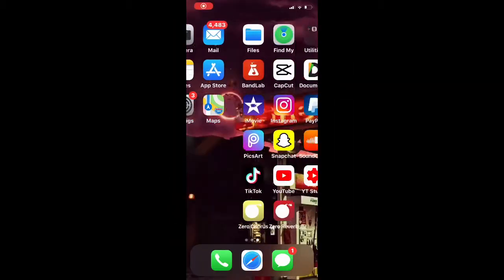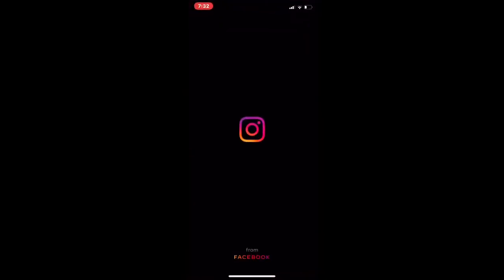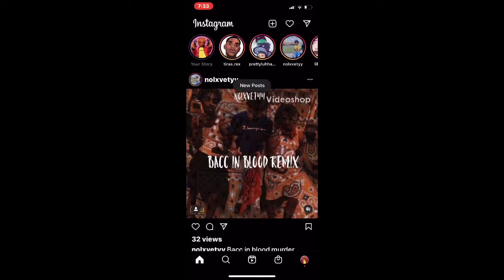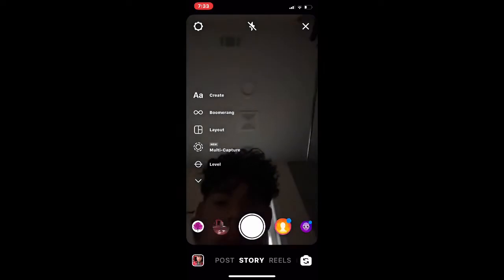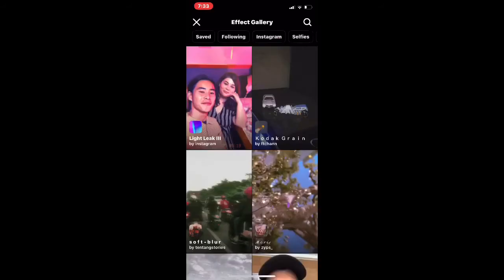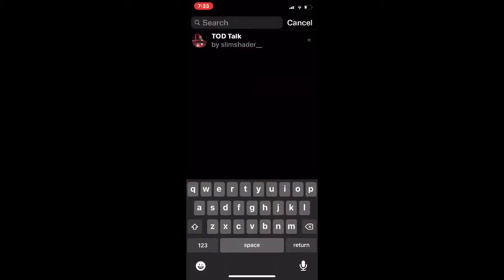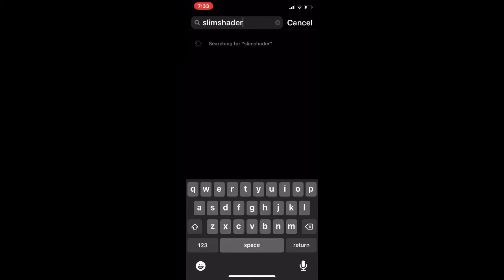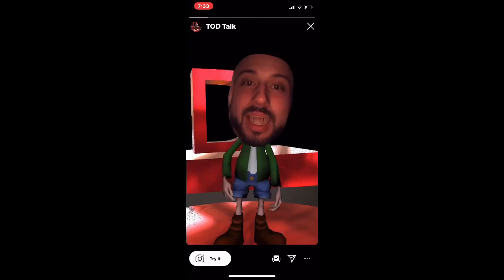How To Get The Ted Talks Filter For TikTok!!!